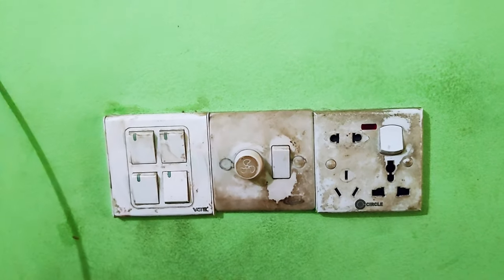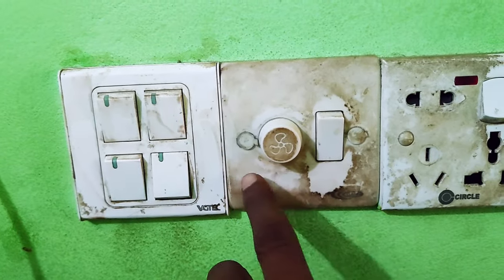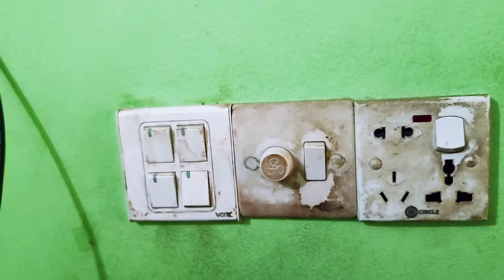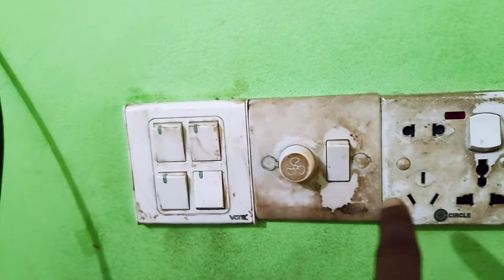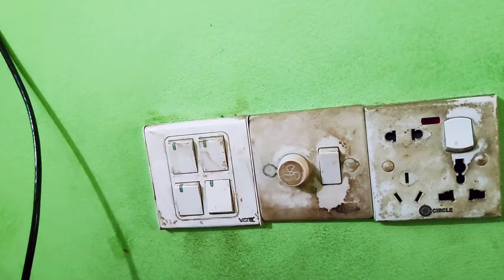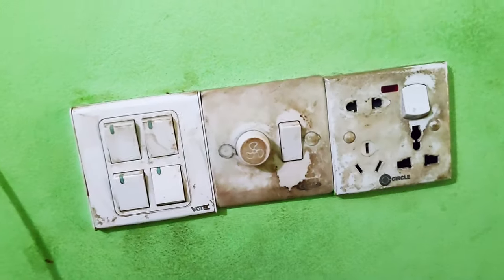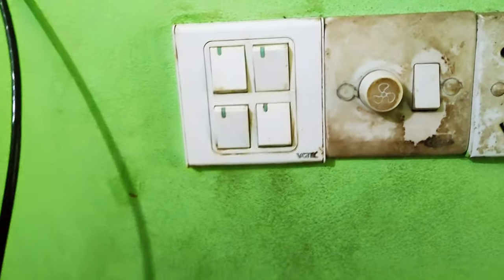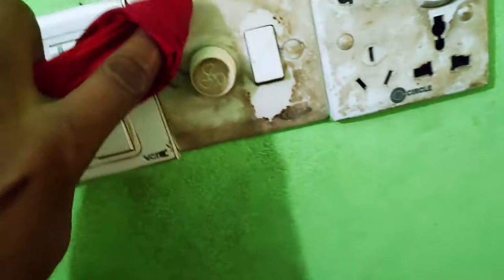কিভাবে সুইচ বোর্ড পরিষ্কার করবেন | How to clean switch board | elactric work.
ইলেকট্রিক সুইচ বোর্ড পরিষ্কার করলে আপনার ঘরে সৌন্দর্য বৃদ্ধি হয়, তাছাড়া ইলেকট্রিক সুইচ বোর্ড পরিষ্কার করে রাখলে আপনার সুইচবোর্ড অনেকদিন টেকসই হয়।
কিভাবে সুইচবোর্ড পরিষ্কার করবেন - এটি মগের মধ্যে পানি নিয়ে সাবান দিয়ে সুতি কাপড় দিয়ে আস্তে আস্তে ঘষে পরিষ্কার করুন।
সতর্কতা - সুইচ বোর্ড পরিষ্কার করার সময় অবশ্যই বাড়ির ইলেকট্রিক মেইন সুইচ বন্ধ রাখুন।
Cleaning the electric switch board increases the beauty of your house, moreover, keeping the electric
switch board clean makes your switch board durable for a long time.
How to clean the switchboard - Clean it by gently rubbing it with a cotton cloth with soapy water in a mug,
Caution - Always keep the electrical main switch of the house off while cleaning the switch board.